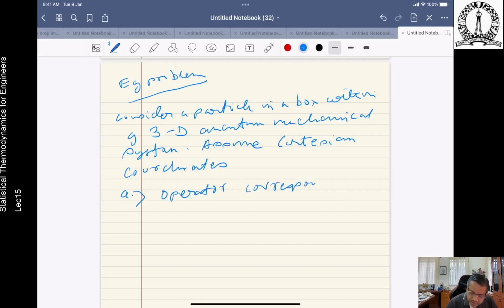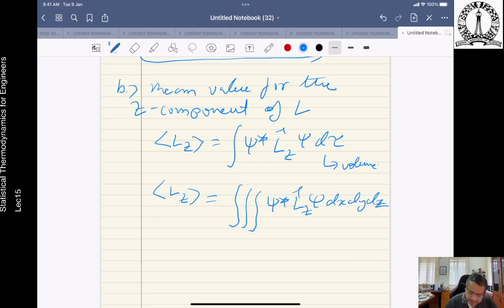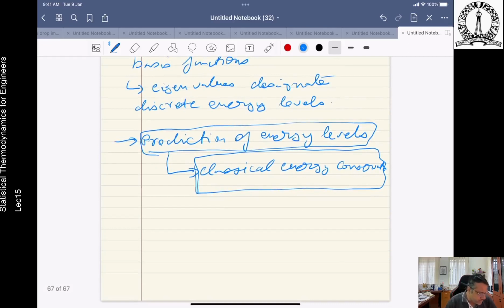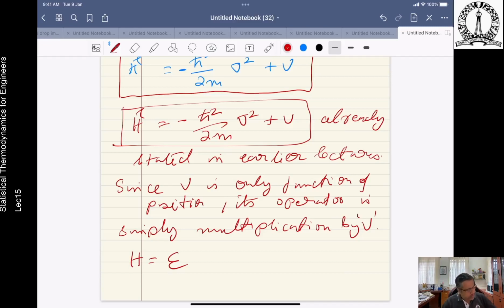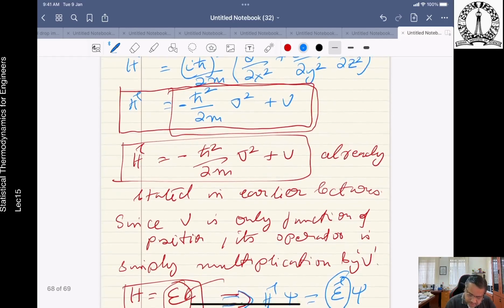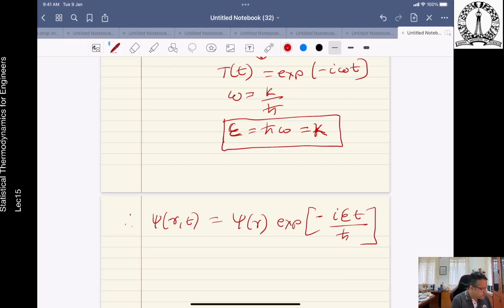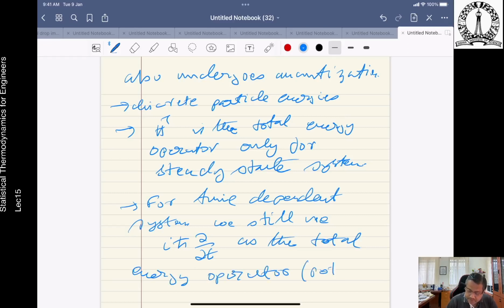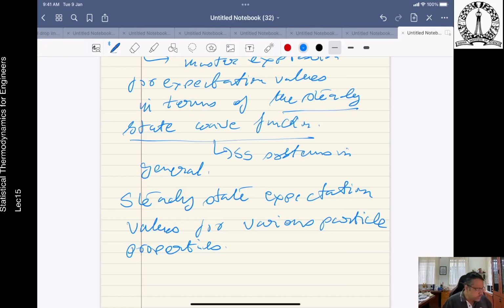Lec 15 The Steady State Schrodinger Equation: Single Particle Analysis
Operators, Staedy-state, Conservative, Conservation, amiltonian, Quantization